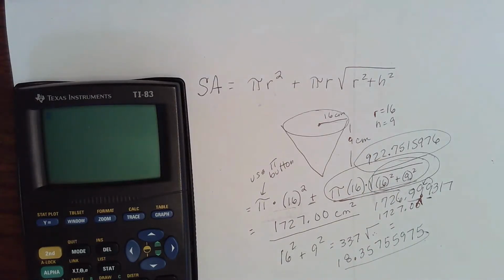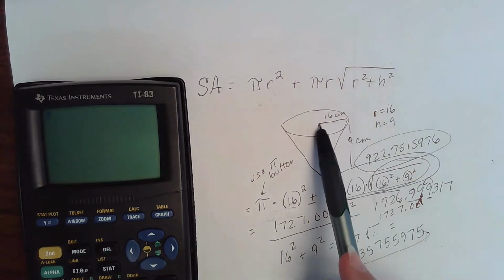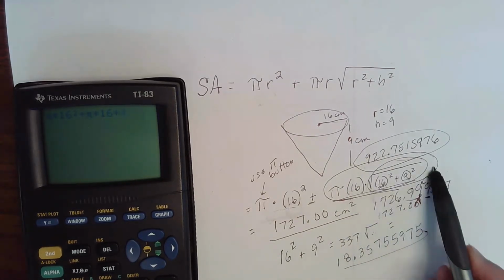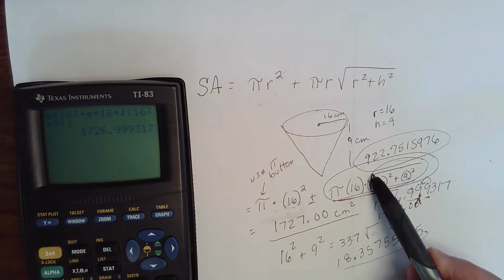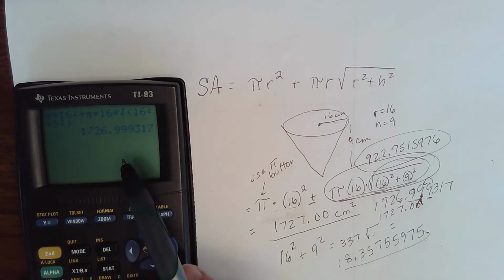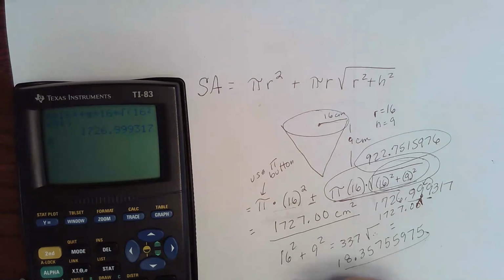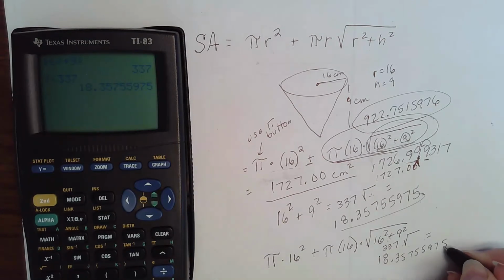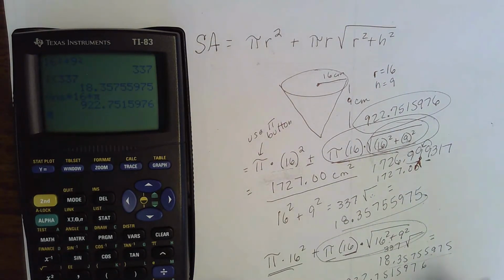Surface area example rev